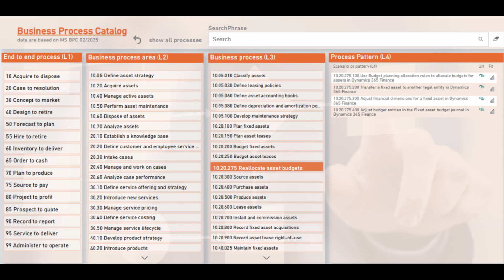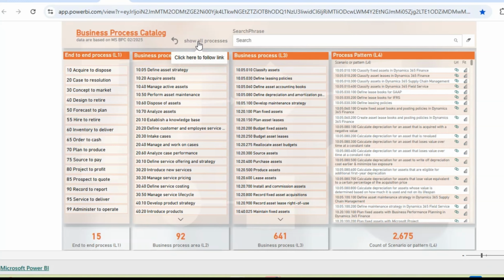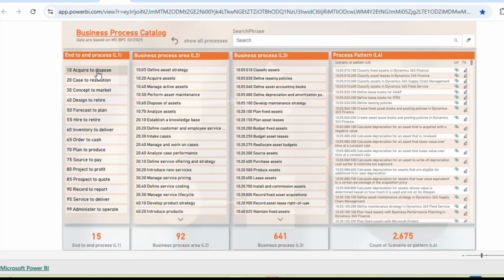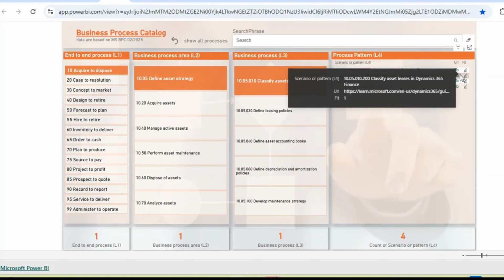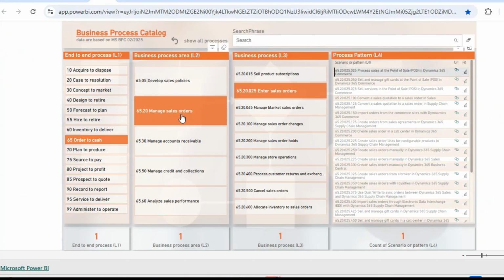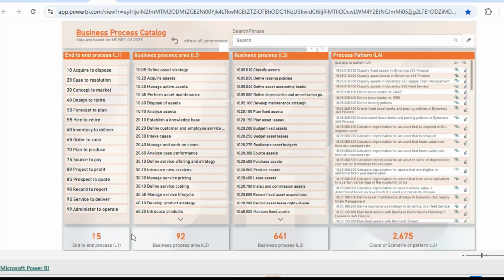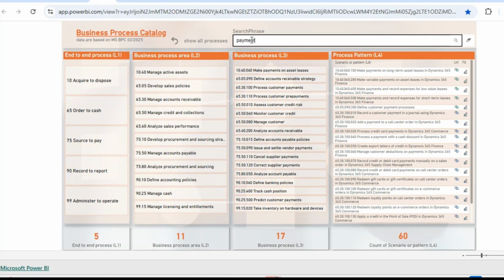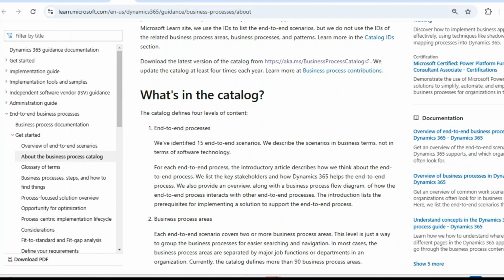D365 BizApps: Business Process Catalog Power BI Version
The February edition of the Business Process Catalog Power BI version looks fantastic and highly user-friendly. Whether you're a newcomer learning about business processes or an experienced professional implementing ERP applications, this catalog is a time-saver by eliminating the need to navigate through various worksheets.

Here is the link of the Power BI version of Business Process Catelog

• Join My YouTube Membership for Finance, SCM and PMA courses with just monthly 119 INR (4 USD per month for USA and other countries)